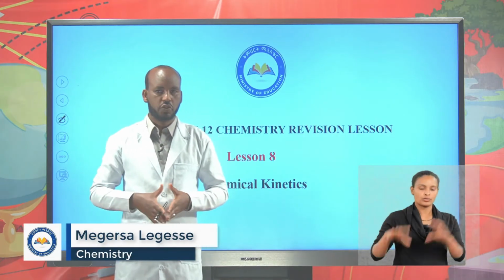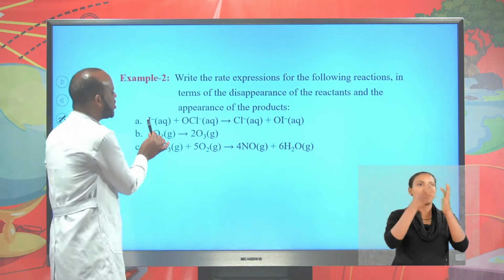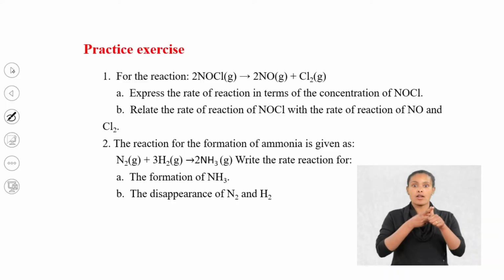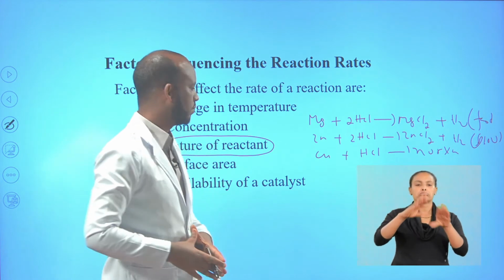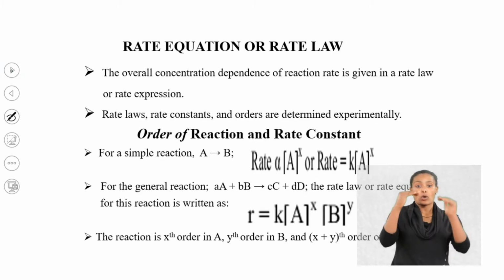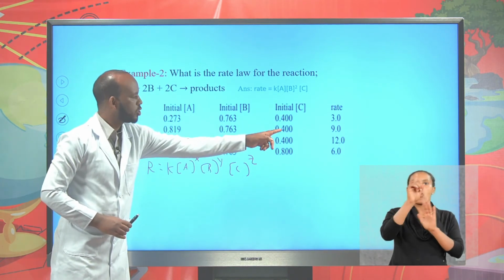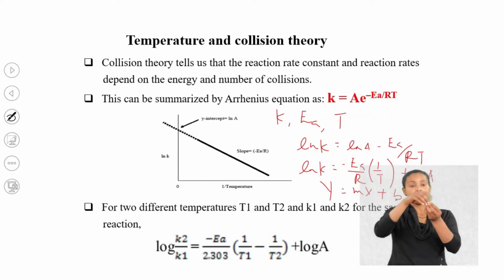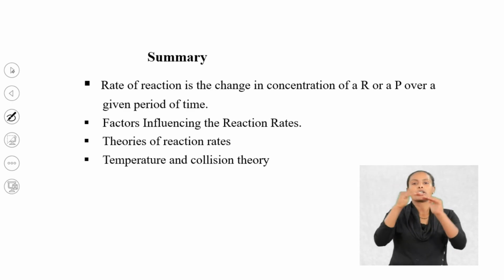Ethiopia | Grade 12 Chemistry Revision - Chemical Kinetics